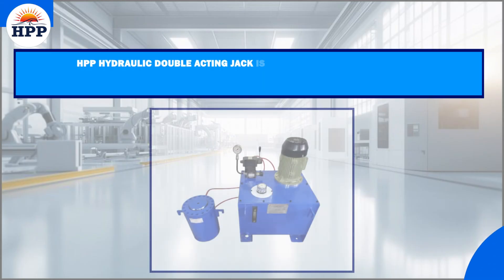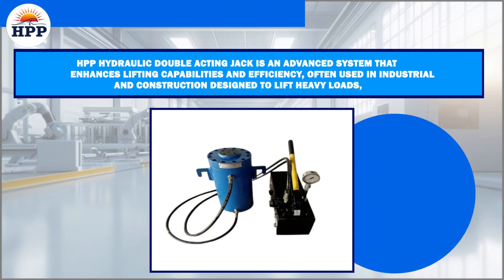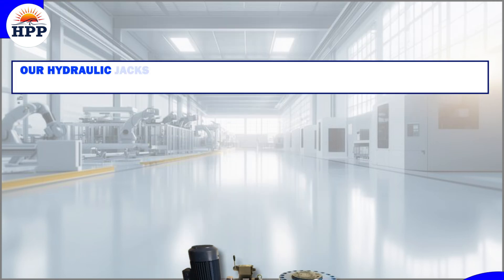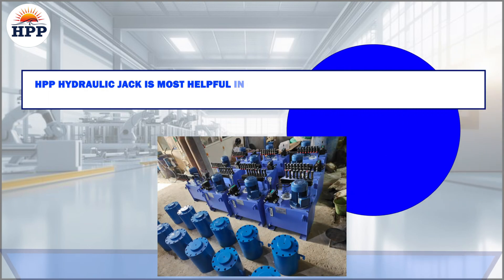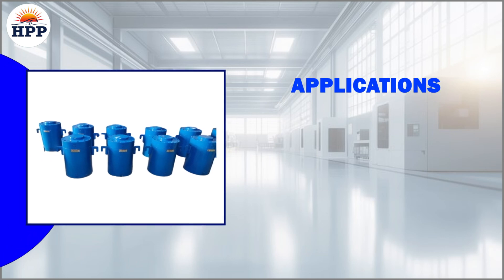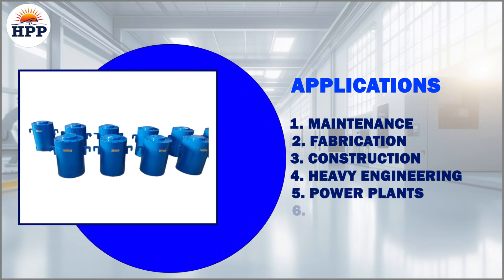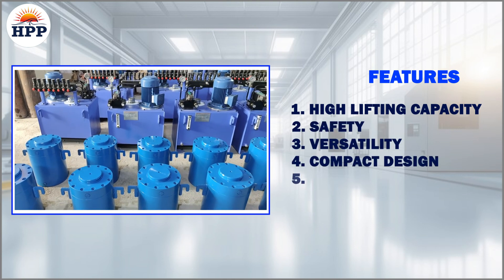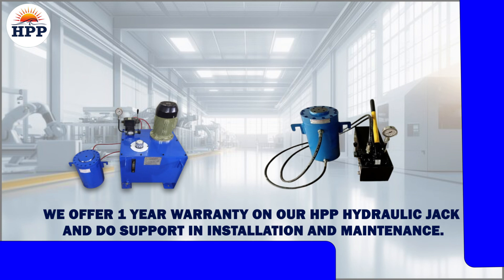𝐇𝐏𝐏 𝐇𝐲𝐝𝐫𝐚𝐮𝐥𝐢𝐜 𝐃𝐨𝐮𝐛𝐥𝐞 𝐀𝐜𝐭𝐢𝐧𝐠 𝐉𝐚𝐜𝐤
𝐇𝐏𝐏 𝐇𝐲𝐝𝐫𝐚𝐮𝐥𝐢𝐜 𝐃𝐨𝐮𝐛𝐥𝐞 𝐀𝐜𝐭𝐢𝐧𝐠 𝐉𝐚𝐜𝐤 - Engineered for maximum efficiency and power, the HPP Hydraulic Jack is your solution for lifting heavy loads in demanding industrial and construction environments.